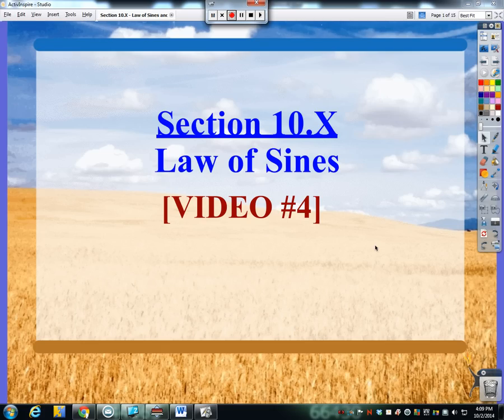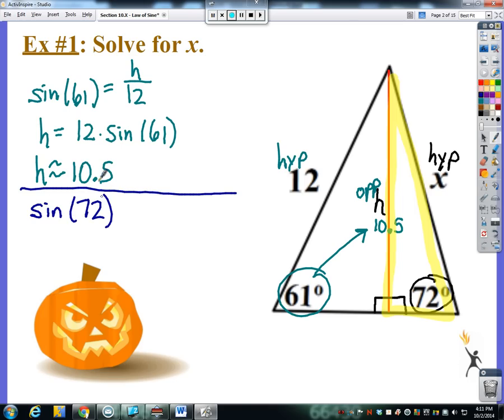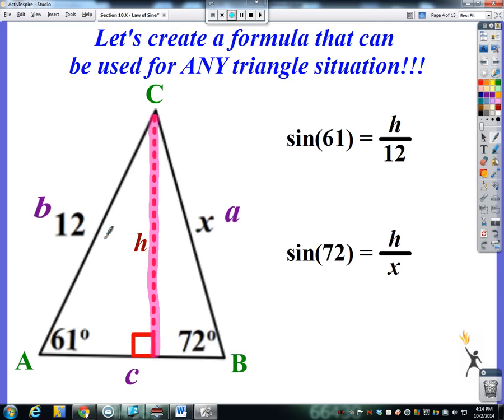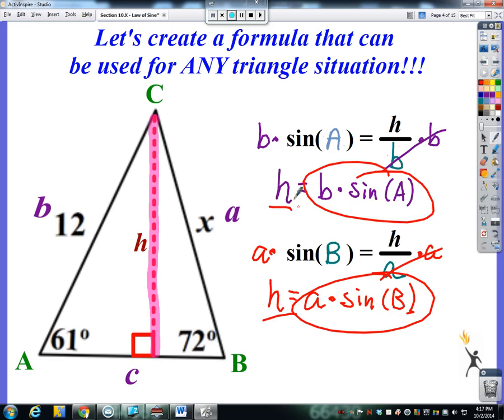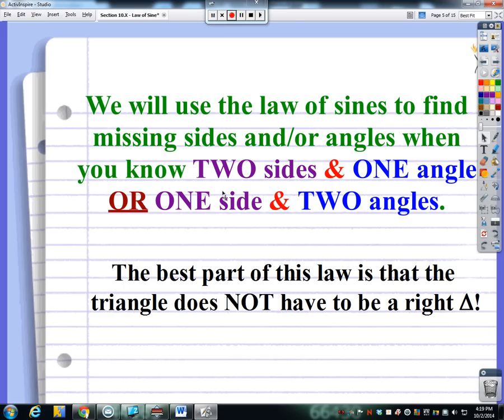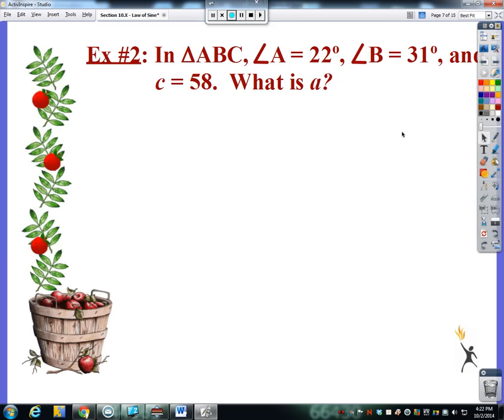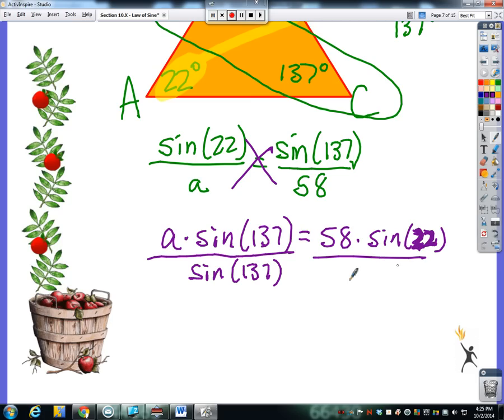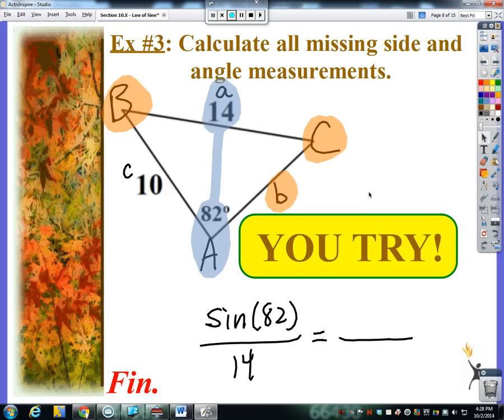Chapter C, Video #6 - Law of Sines